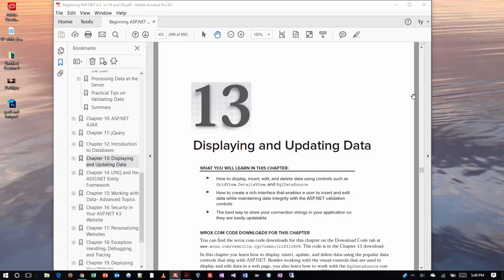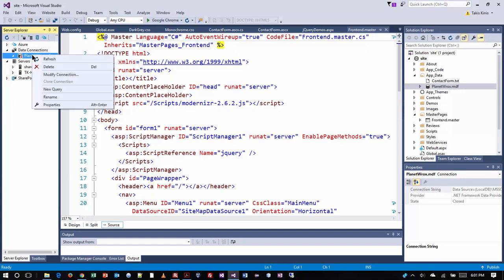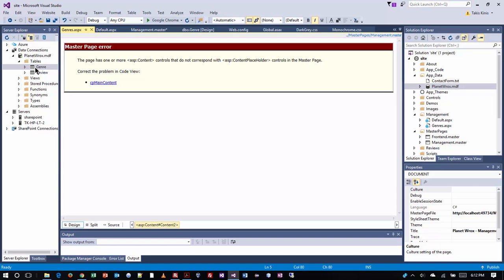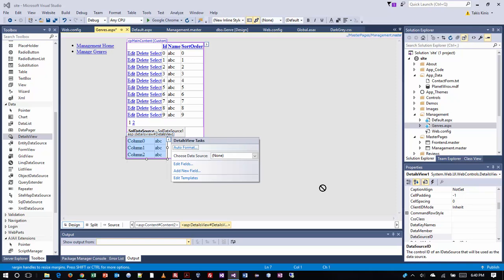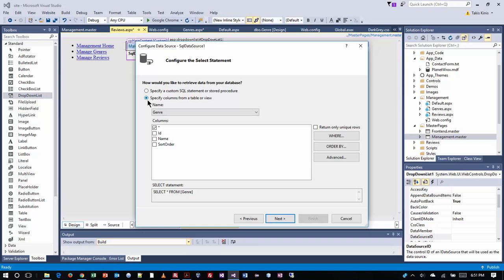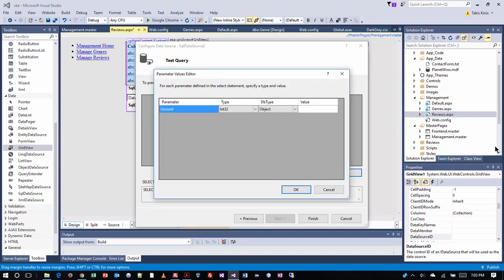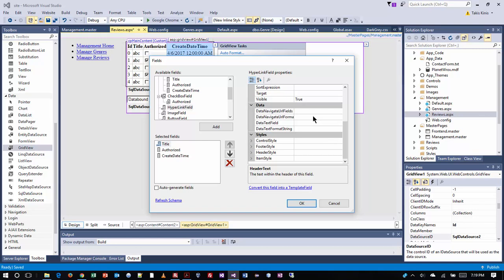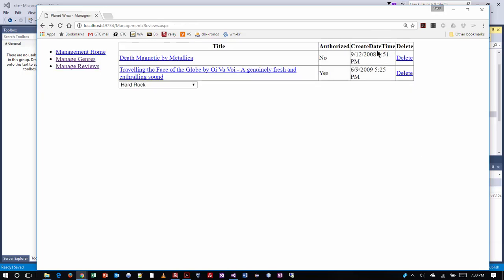ASP.NET - Chapter 13 Part 1 - Spring 2017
Chapter 13  (up to page 477) Exercise Demos based on the book "Beginning ASP.NET 4.5 in C# and VB". Recorded during a live class session 4/6/2017. For the course: Developing ASP.NET Web Applications - Gateway Technical College - IT Web Developer / SharePoint Developer programs.